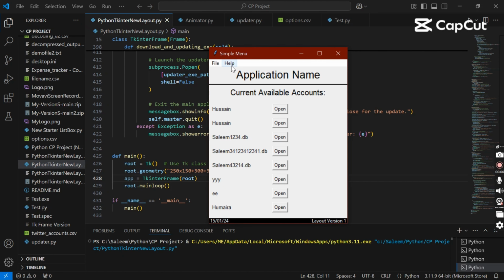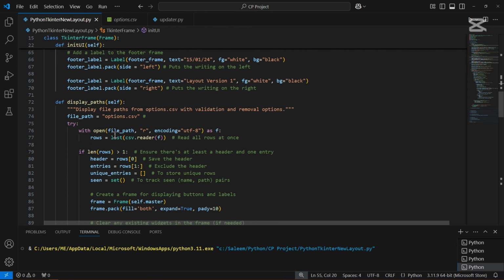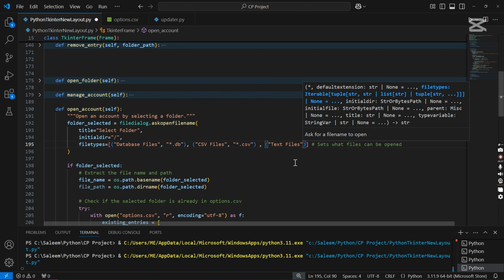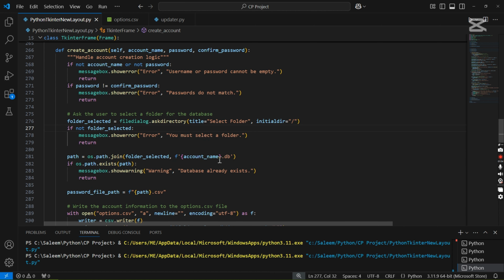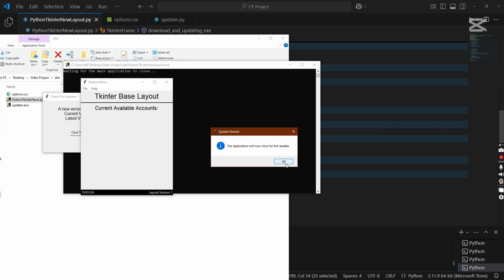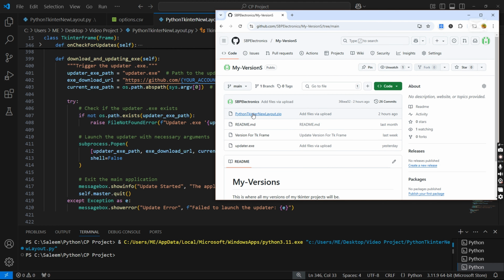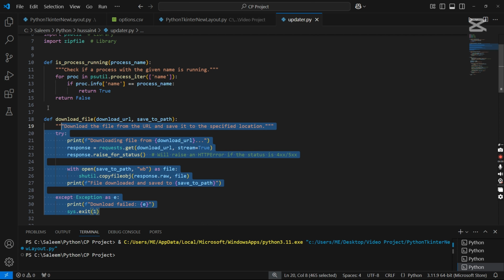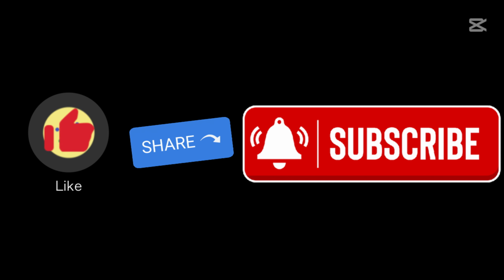Tkinter Framework (For Python Developers)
This is a framework for all your Tkinter based projects. I explain everything to do with the framework in the video. All the details will be on my GitHub.